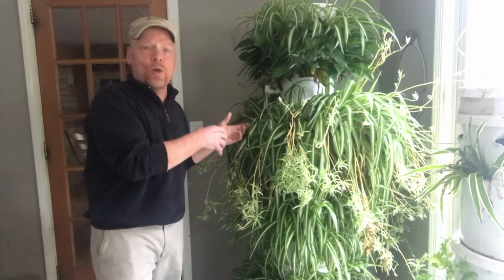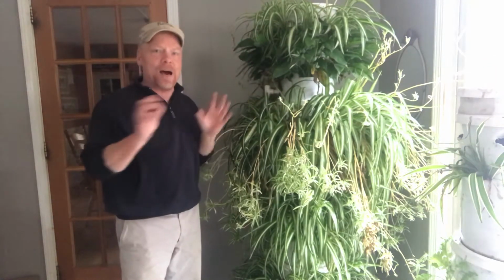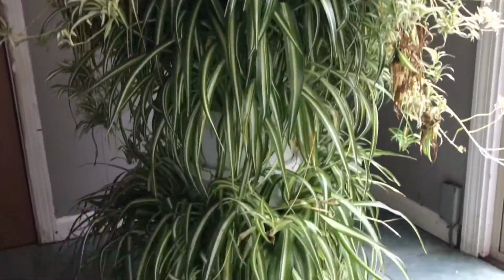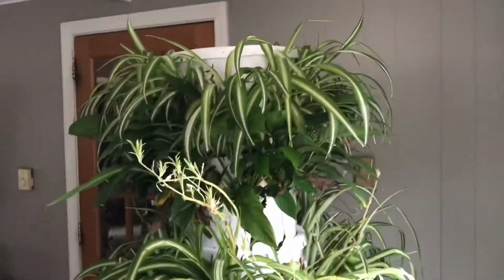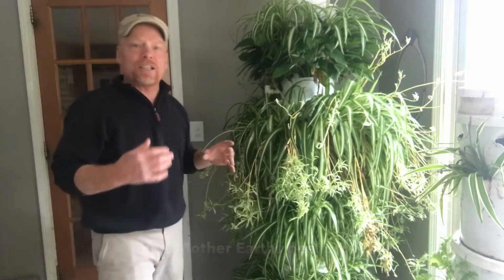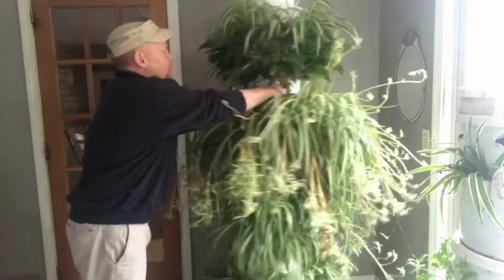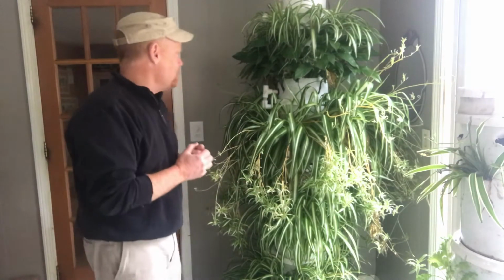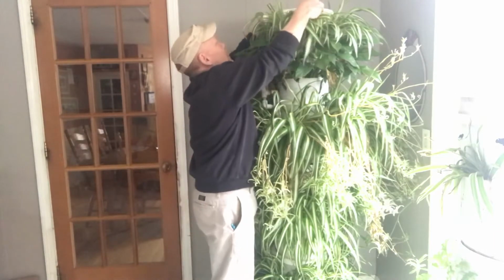EVE CHRISTMASS TREE